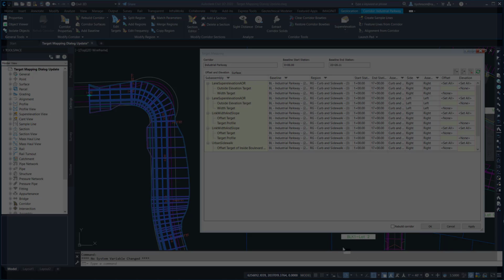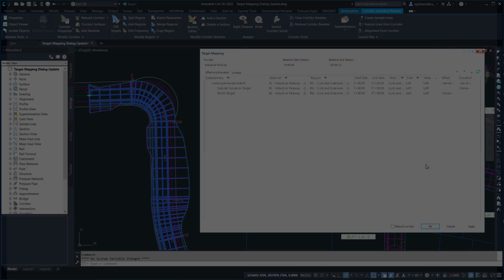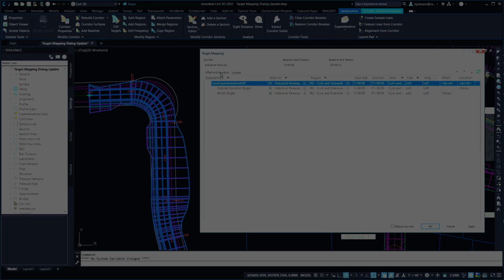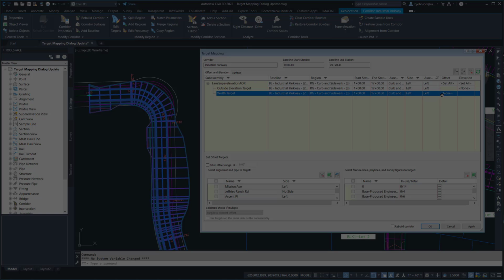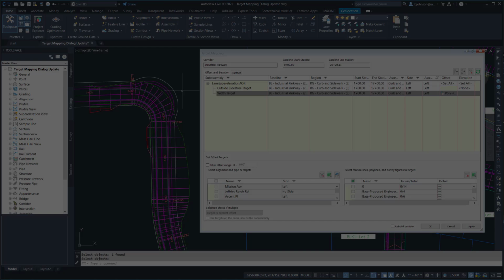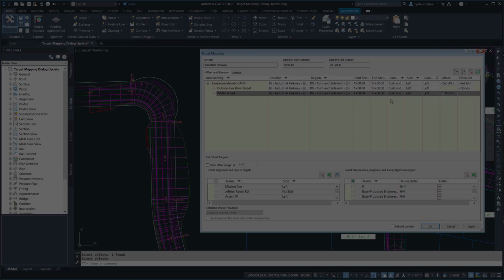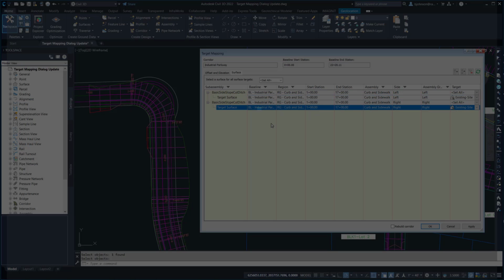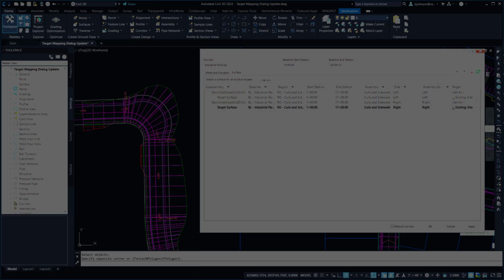Civil 3D Corridor Target Mapping Update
Autodesk has introduced a new dialog and features for corridor target mapping with the release of Civil
3D 2022.1